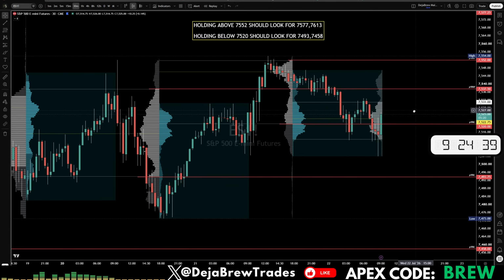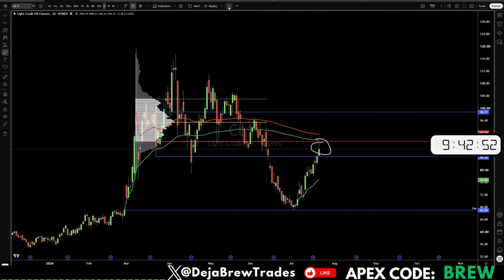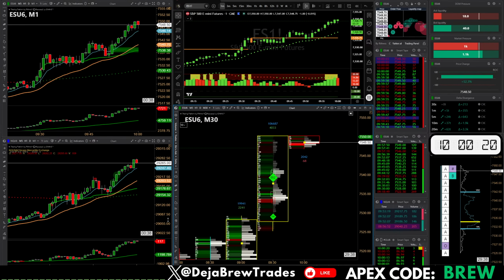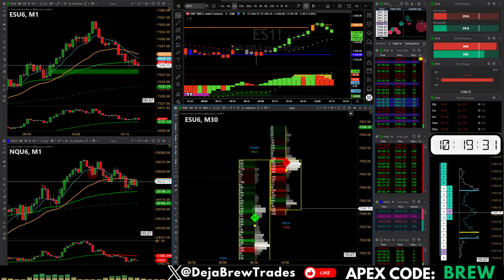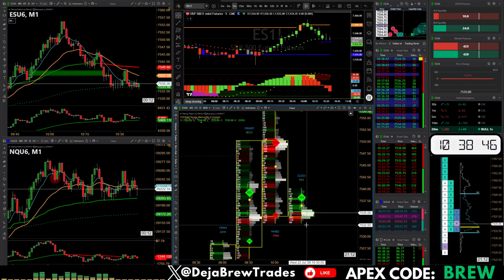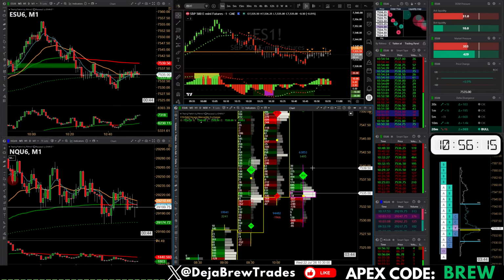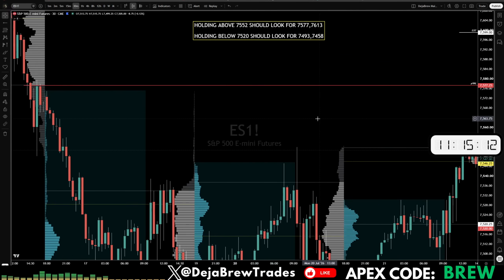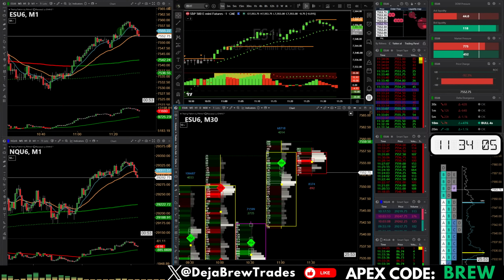🔴Live: ES | NQ Futures Trading. Order Flow | Volume Profile. Apex | July 22nd.